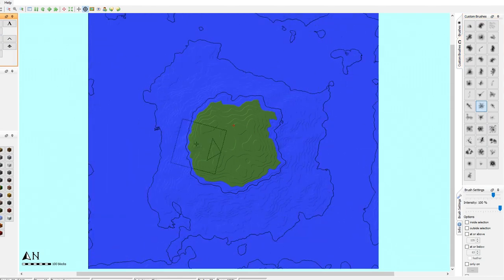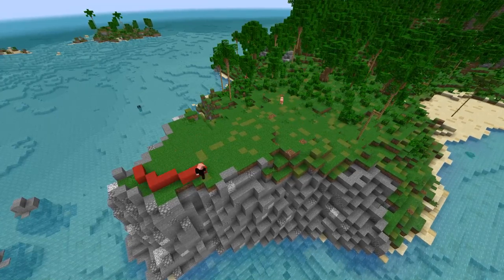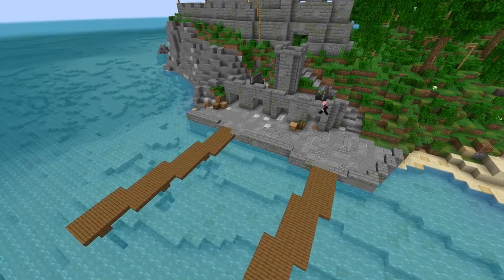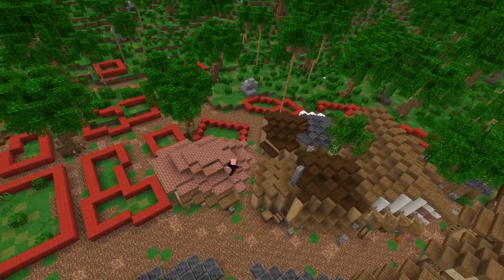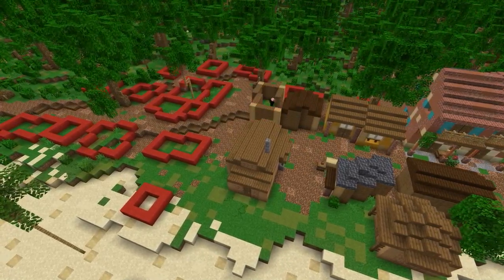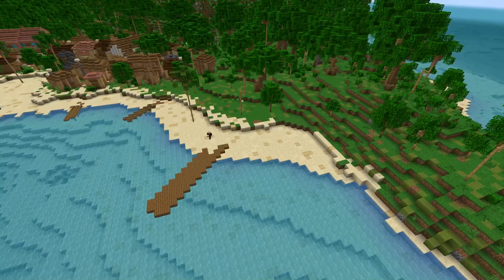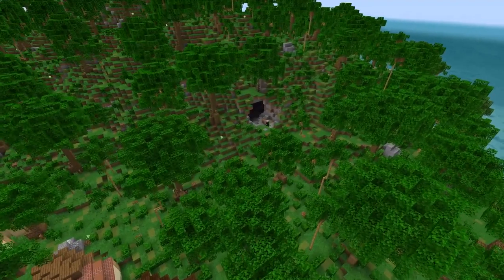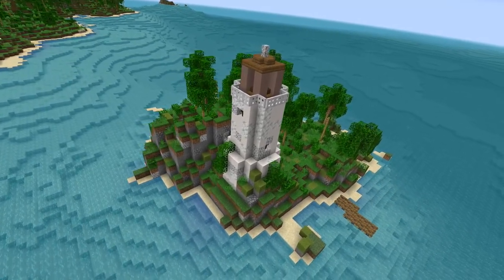I built a PIRATE ISLAND in Minecraft!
Hello, and welcome to this awesome pirate island build! I hope you enjoy watching as much as I enjoyed building it!